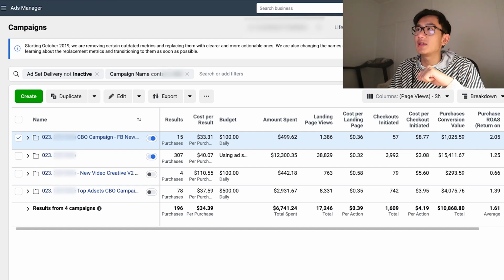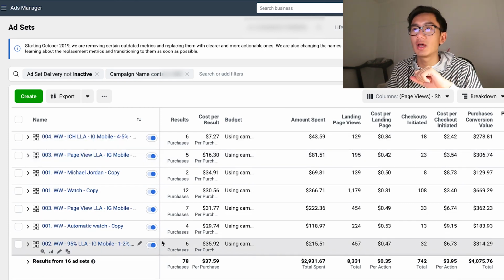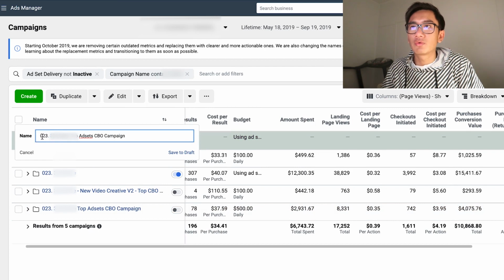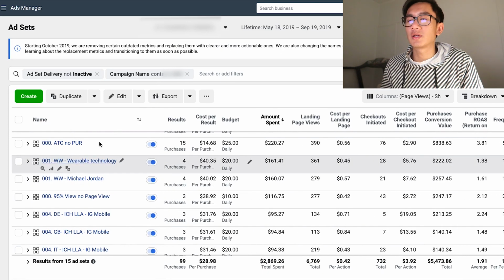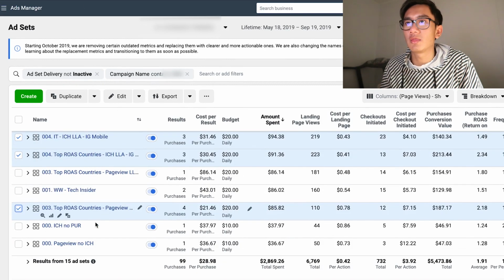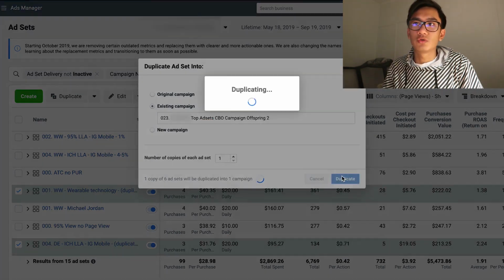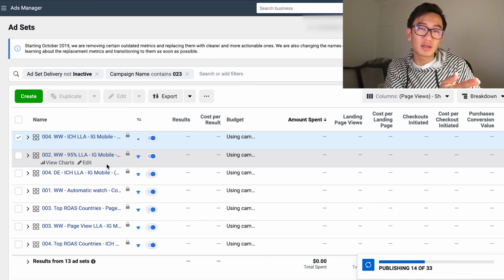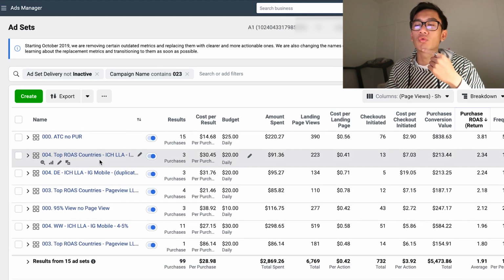Facebook Advertising CBO "OFFSPRING" Scaling Strategy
Hey everyone!

In today’s video, I show off my CBO (Campaign Budget Optimization) offspring strategy.

This is current and relevant, and I show you LIVE how I use this strategy on one of my winning products.

00:00 Intro
00:30 Winning Comment
01:10 Facebook Ads Schedule
01:50 Main CBO Campaign
02:40 Duplicating CBO Campaign
03:30 Choosing Profitable Interests
06:20 Creating CBO Offspring
07:25 Refreshing Testing Campaign
08:53 Recap
09:40 Outro

Answering ALL Questions, Mentorship Requests, Video Requests, Help
- @andyqmai (instagram)